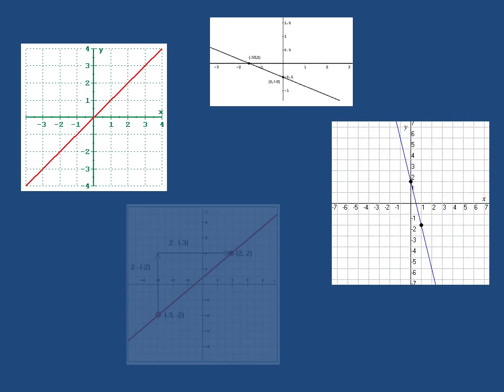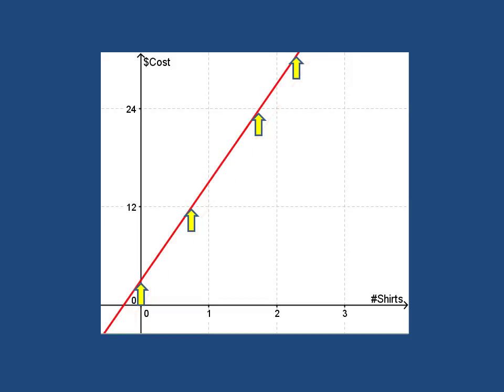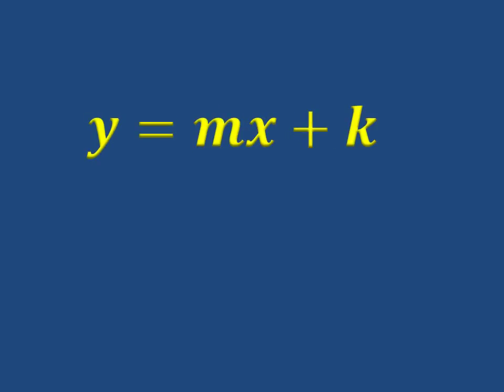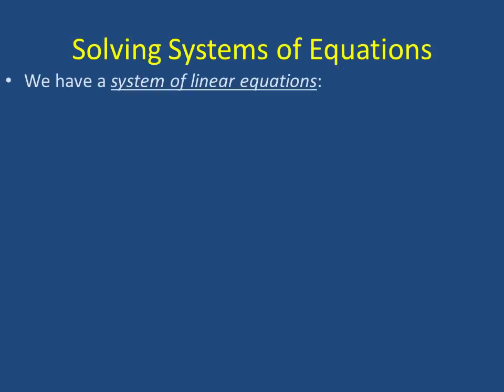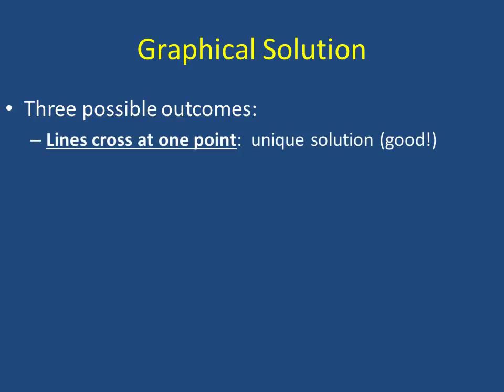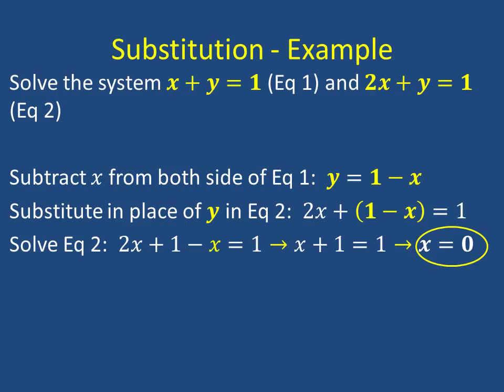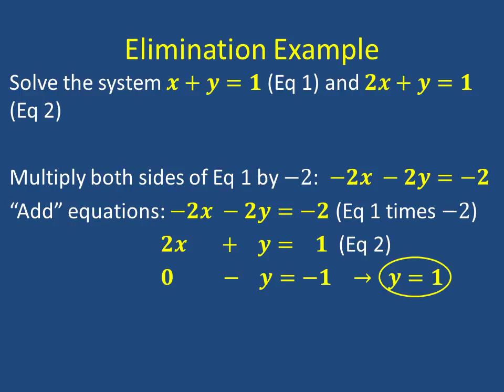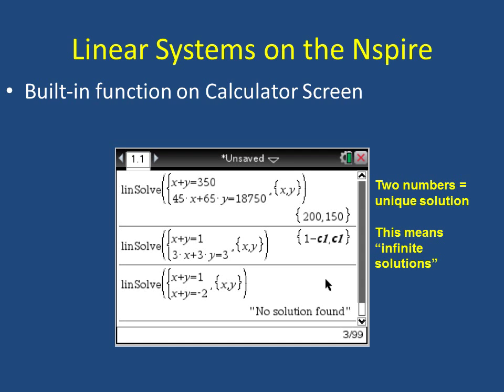Category 2 - Systems of Linear Equations